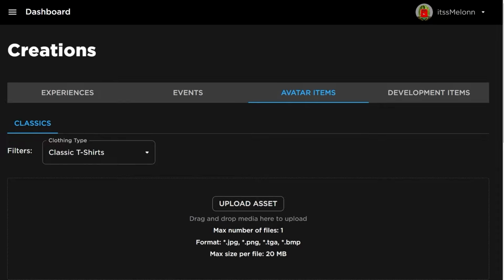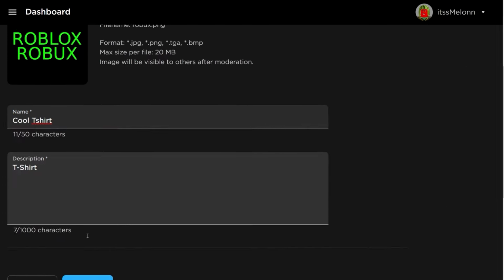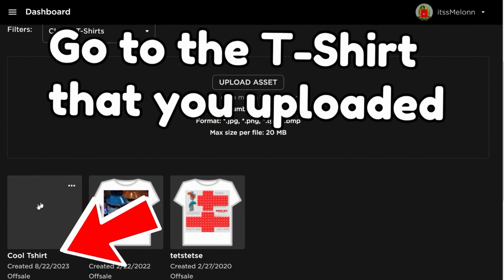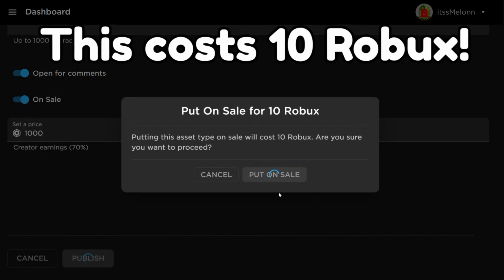*NEW* WORKING ALL CODES FOR Survive the Killer IN 2024 JANUARY! ROBLOX Survive the Killer CODES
in this video I went over the codes that recently came out as well as all of keeping you up to date with upcoming codes in the future!

This is a work of fiction. Names, characters, places and incidents either are products of the author’s imagination or are used fictitiously. Any resemblance to actual events or locales or persons, living or dead, is entirely coincidental.